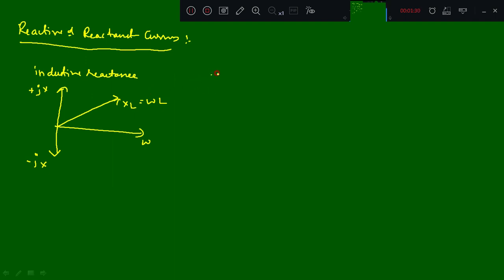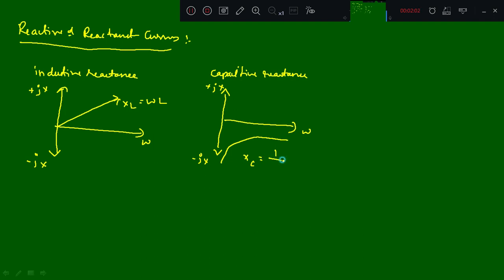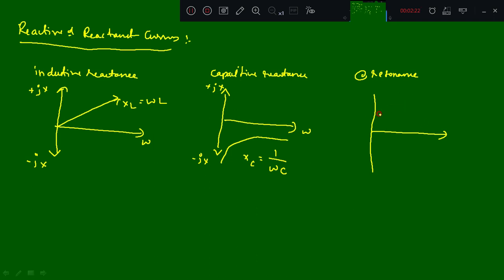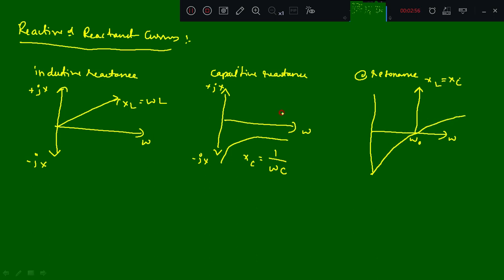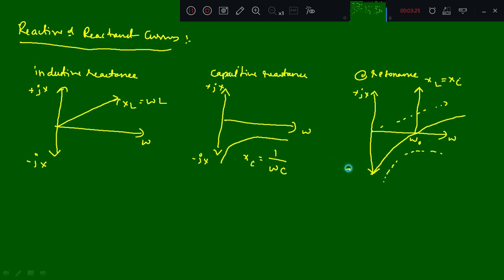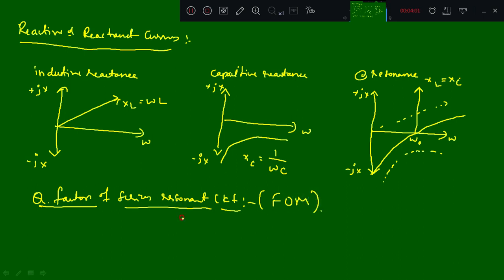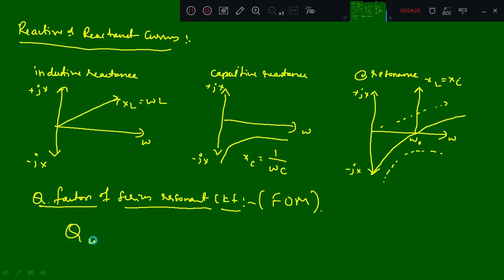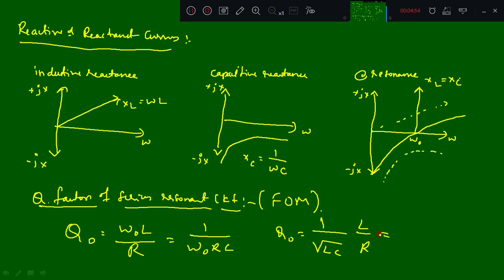JCEECE 18EC32 PROF. PRASHANT H/ PROF. RAVI K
BANDWIDTH